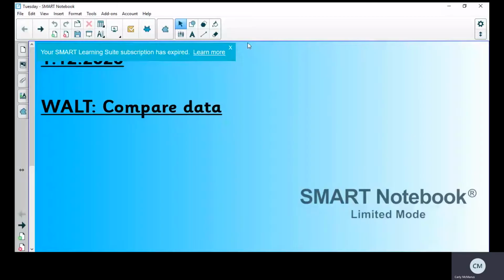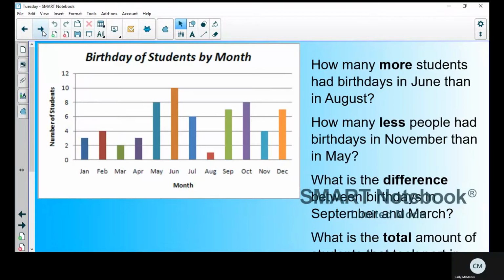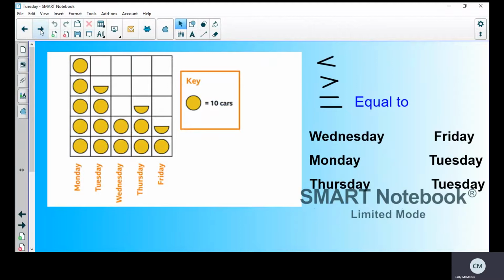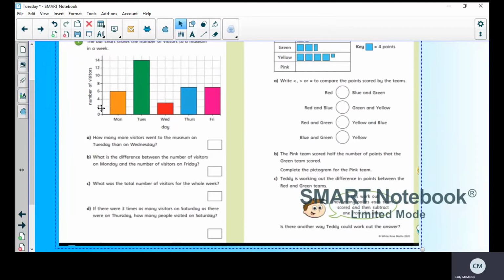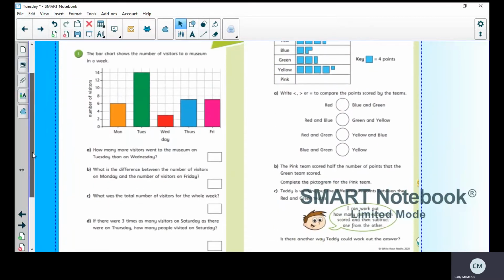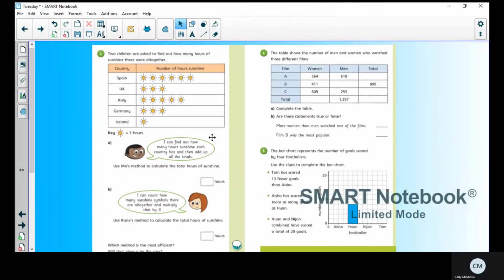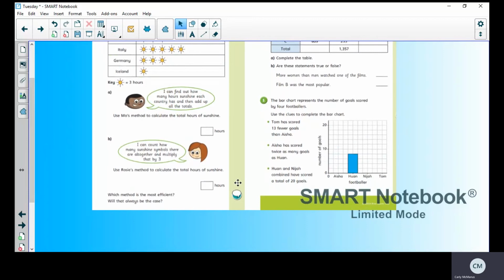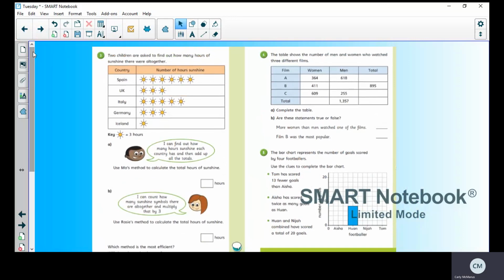Tuesday 1st December